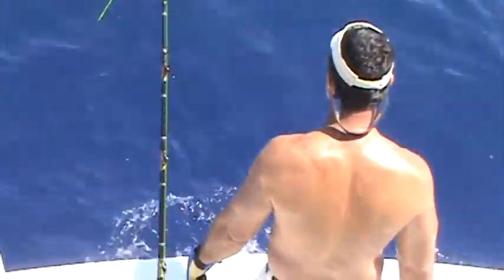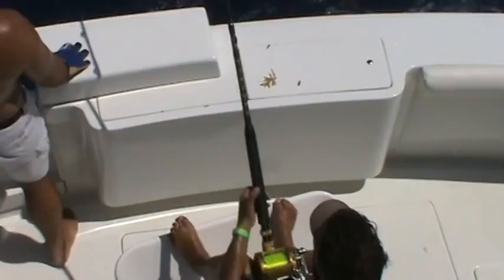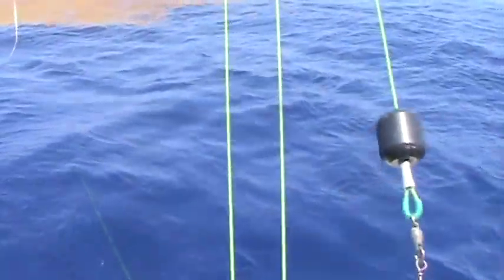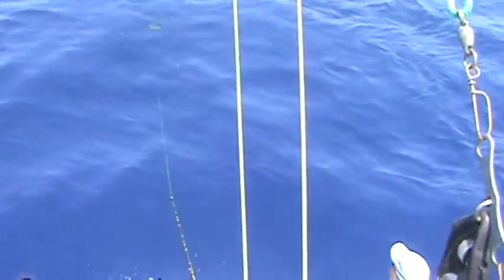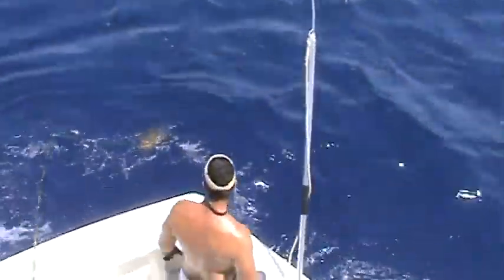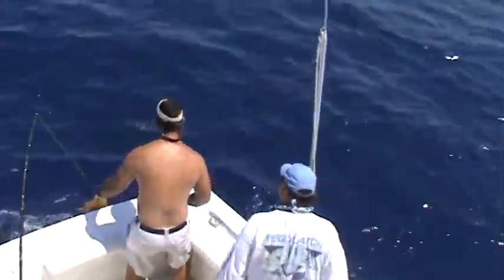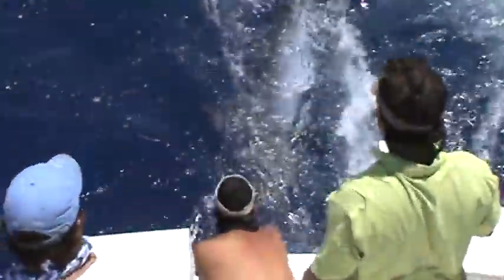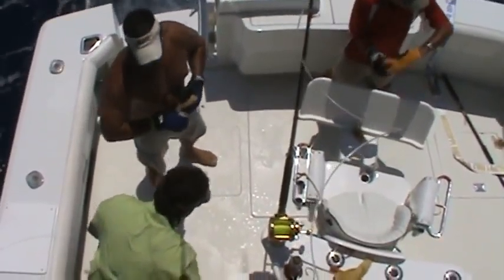Blue Marlin caught on Sea Bandit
Blue Marlin caught on Sea Bandit during the 2012 Cajun Canyons Billfish Classic